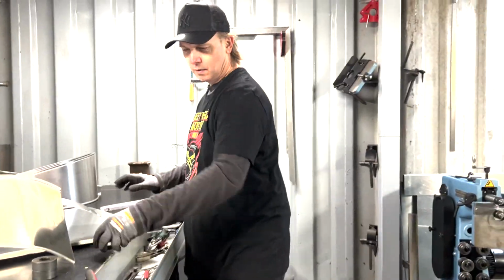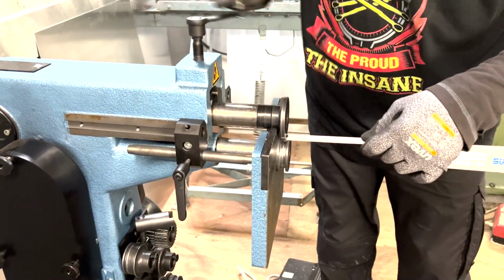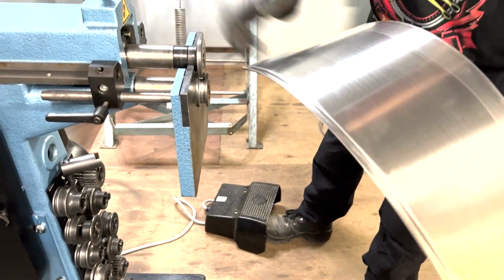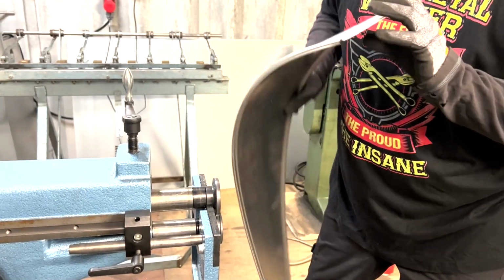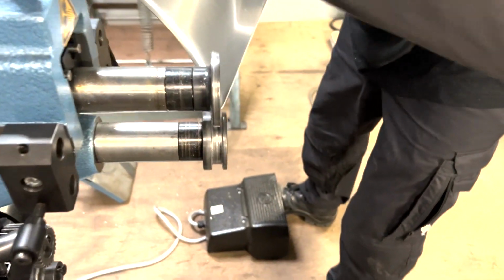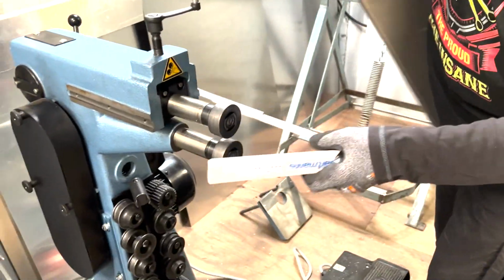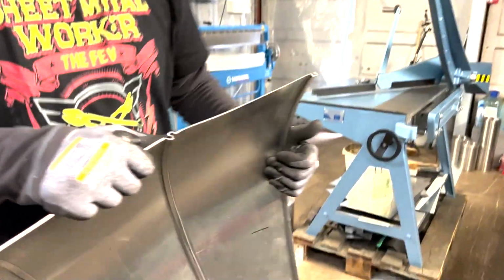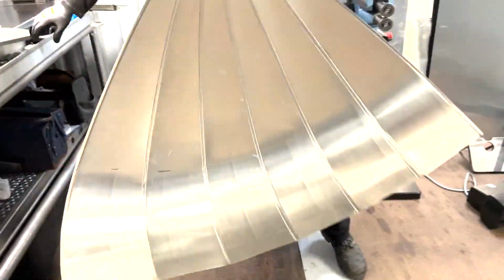(Vessel Head) Square Lock form Wheels part3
Just an example of how to do a vessel head with square lock form wheels